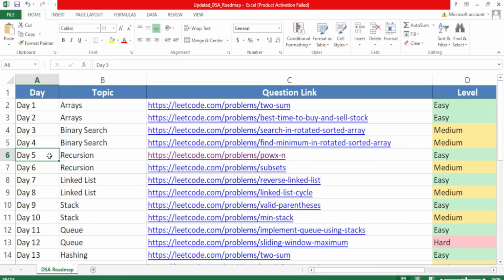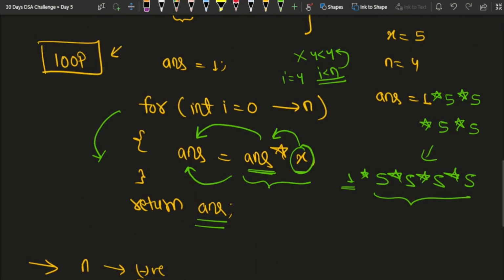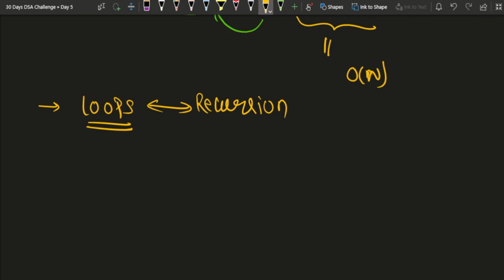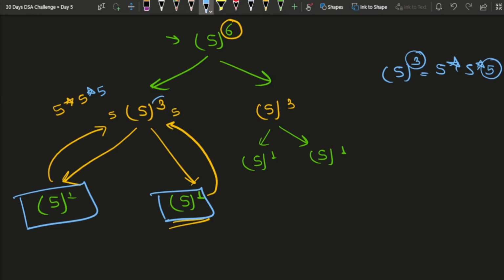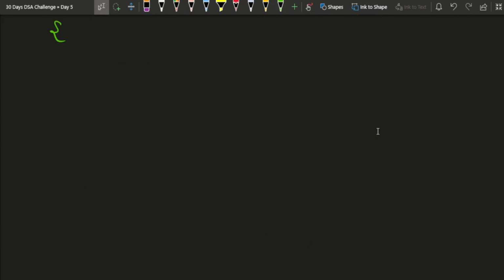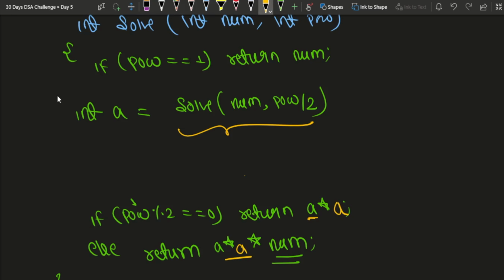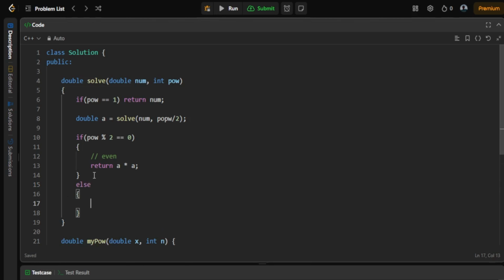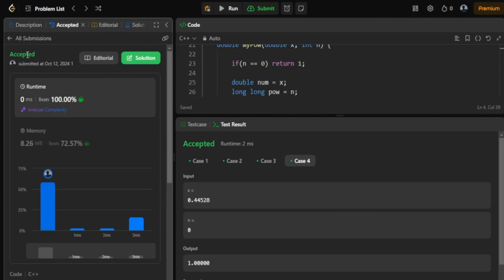Pow(x, n) | Binary Exponentiation Explained | Leetcode 50 | Day 5 of 30 Days DSA Challenge | Canzova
🛠 What's Covered in This Video:

1. Detailed Explanation of the Problem Statement: A deep dive into the Pow(x, n) problem from LeetCode, ensuring you understand every aspect of the question.
2. Brute Force Approach: Explained thoroughly to help you understand the basic method, followed by why it’s inefficient and doesn’t work well for larger inputs.
3. Optimal Approach with Recursion: Learn an efficient solution using Binary Exponentiation, breaking it down step-by-step for clarity.
4. Important Edge Cases: Covered crucial edge cases, such as handling negative exponents and special inputs, to ensure your solution is robust and error-free.

This video ensures a comprehensive understanding of both the problem and the solution approaches, helping you master this popular coding challenge!

This video is part of Day 5 of the 30 Days DSA Challenge by Canzova!

⏱ Timelines for This Video:
00:00 - Intro
00:25 - Problem Explanation
00:54 - Test Case Analysis
01:55 - Brute Force Approach
04:37 - Handling Negative Values of n
09:45 - Brute Force Time Complexity
09:45 - Optimal Approach: Recursion
18:55 - Recursive Pseudocode
27:00 - LeetCode Implementation
31:30 - Edge Case Explanation